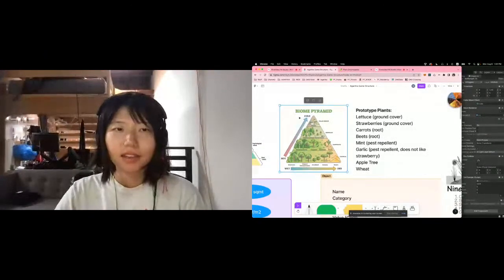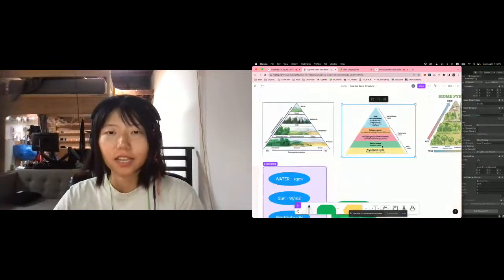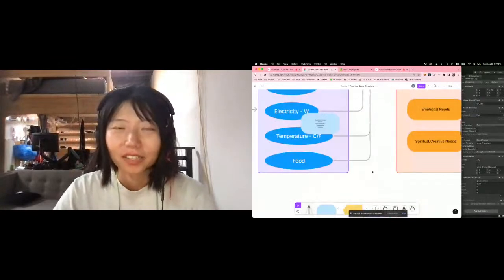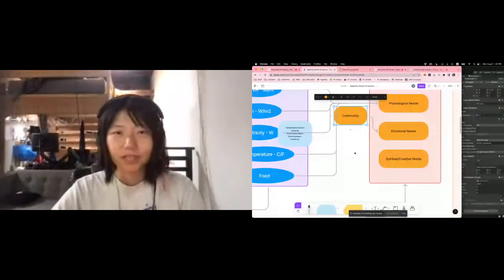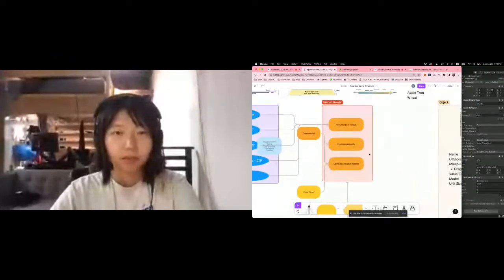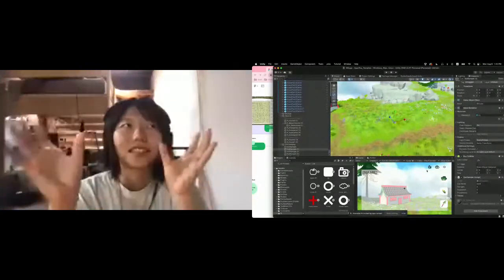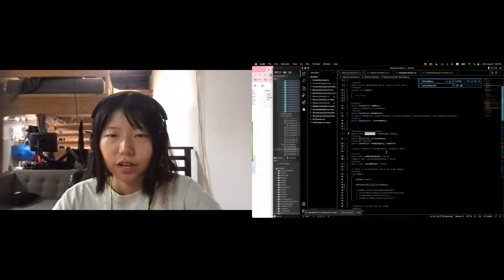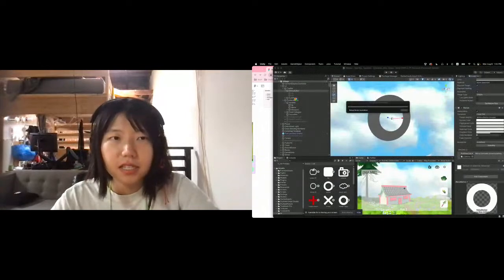W3CR | Nico 8.1